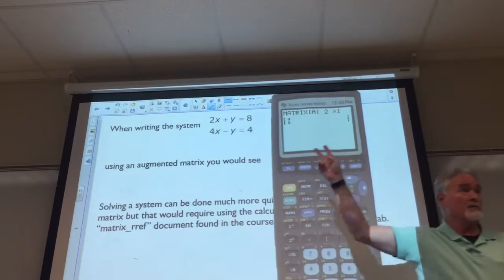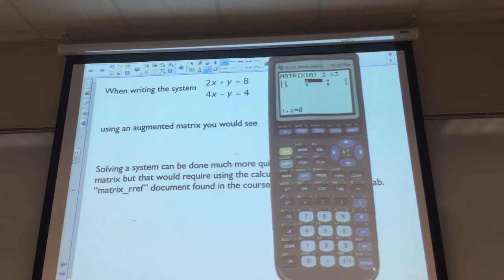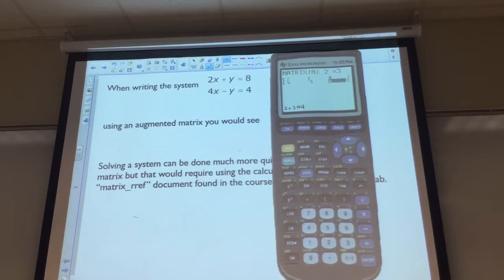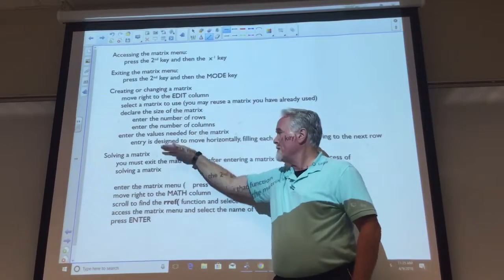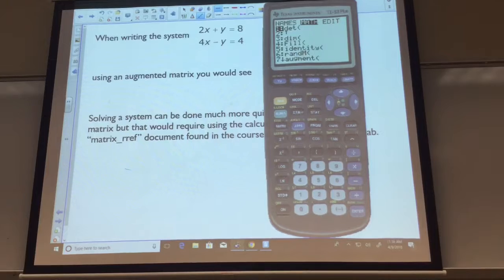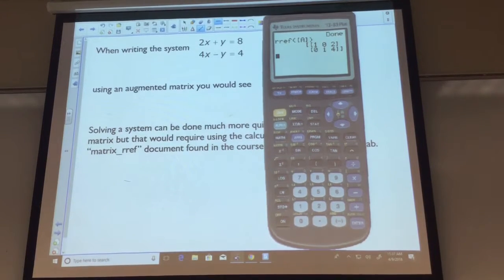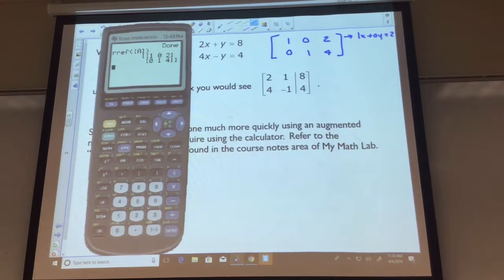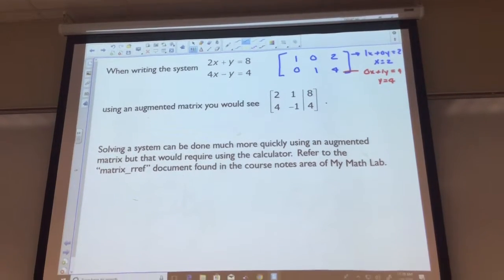rest of video is 13.2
Ion know when last video (13.1) time finished .